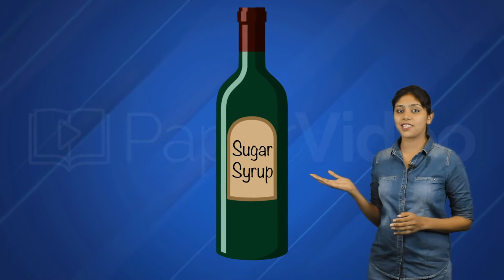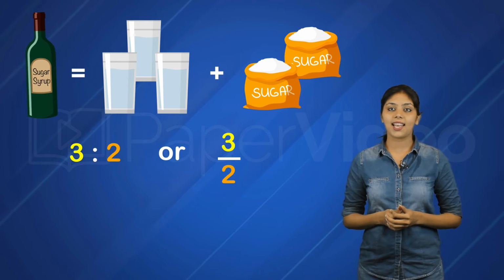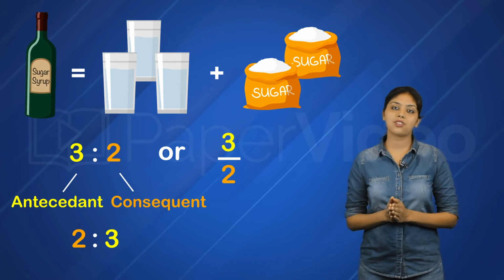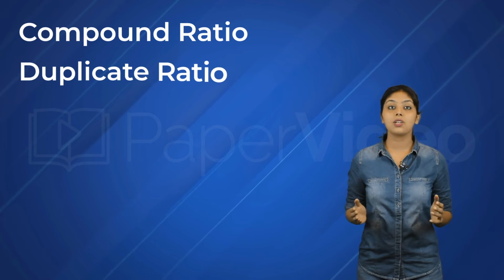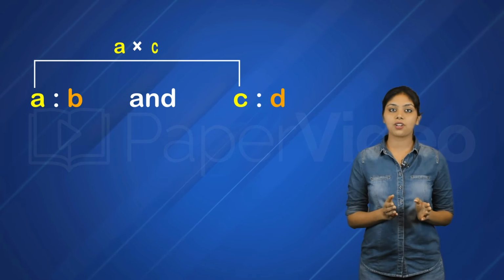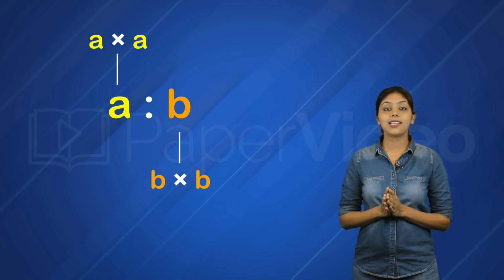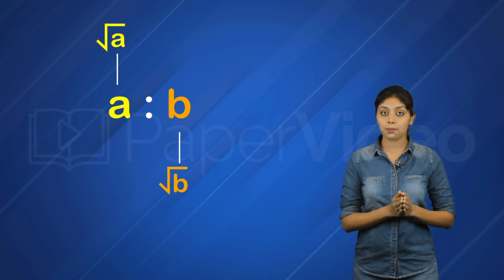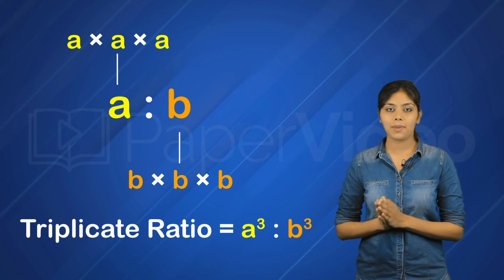Types of Ratios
In this video, we will learn about the Types of Ratios in detail